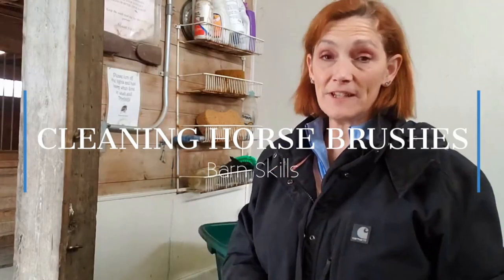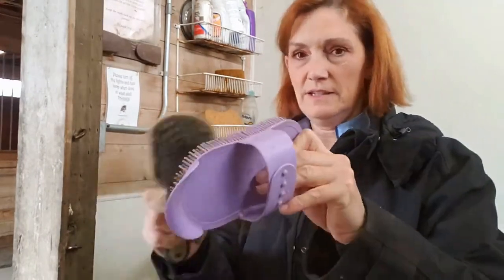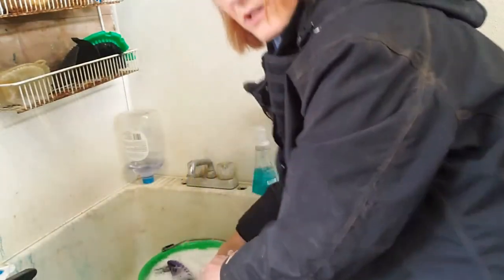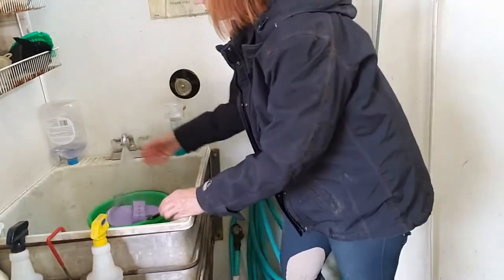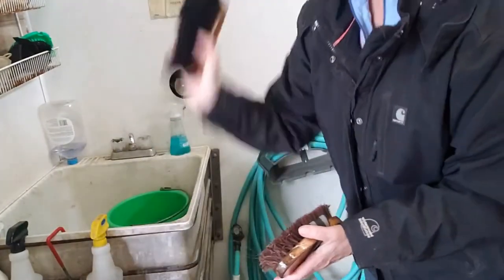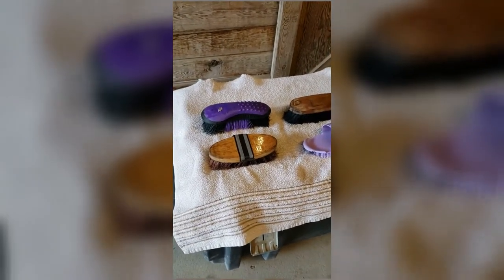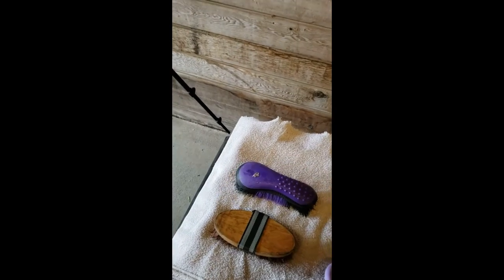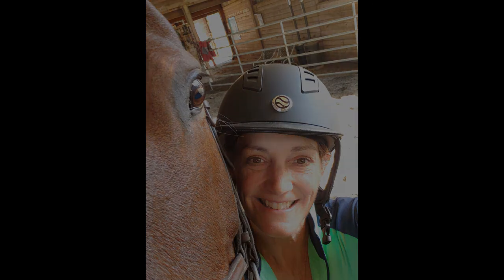Washing Horse Brushes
A brief tutorial on how to wash your horse brushes.